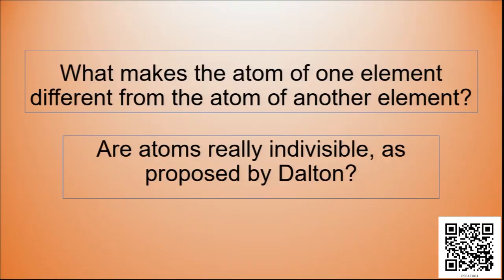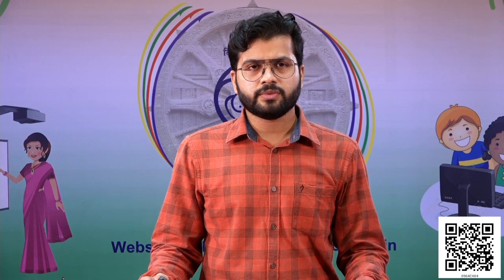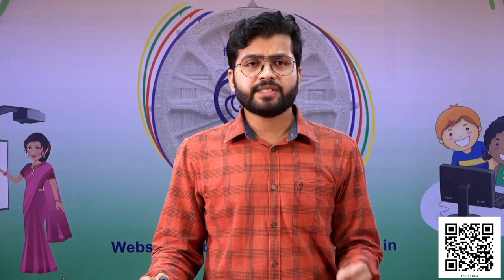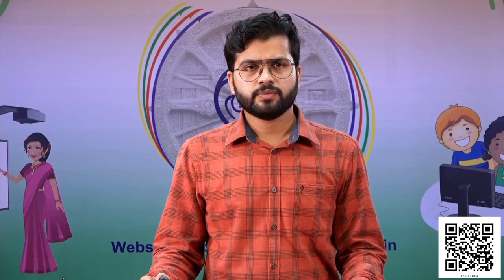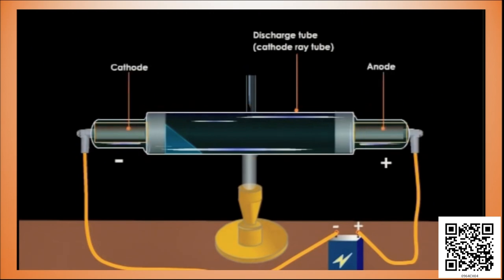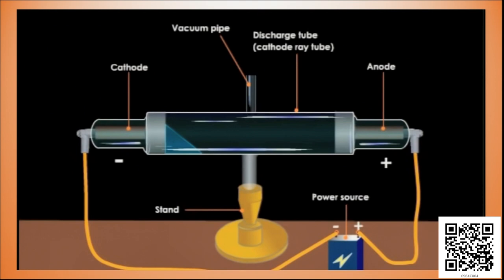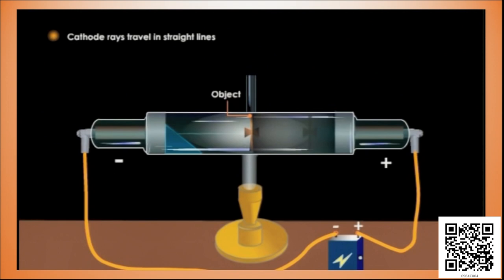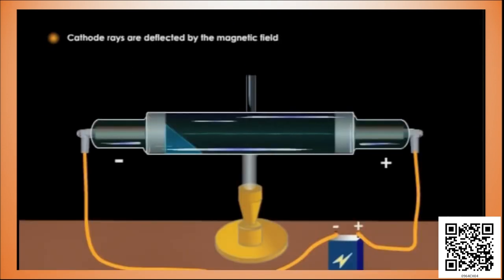Chapter 4: Structure of the Atom, Part - I